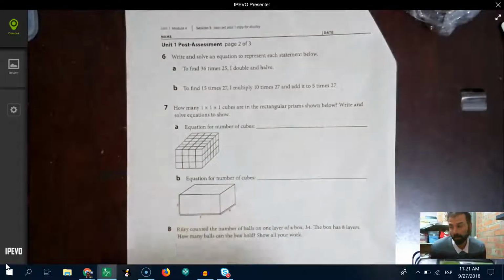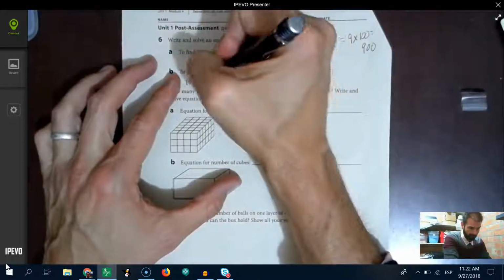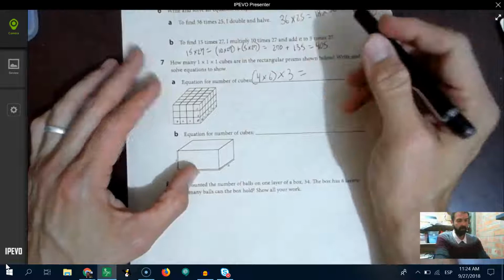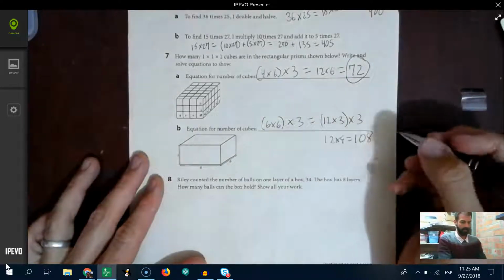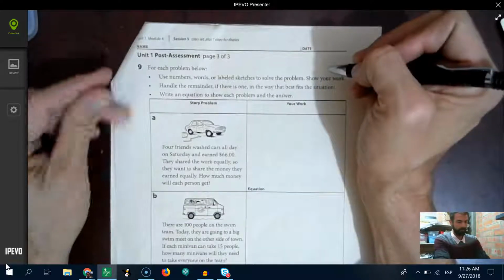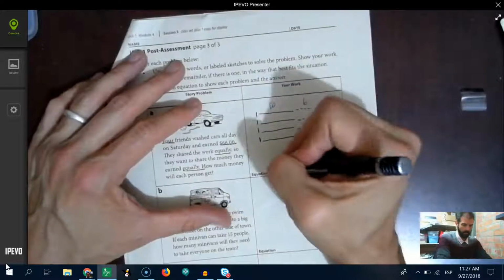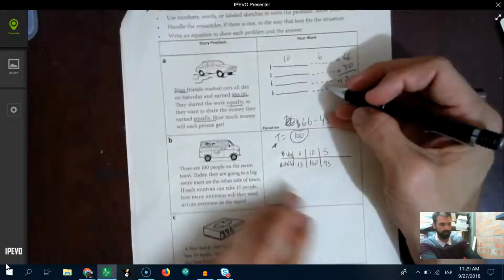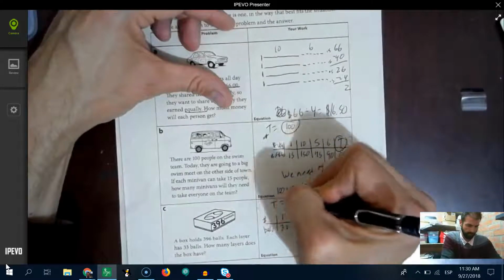Unit 1 6-9